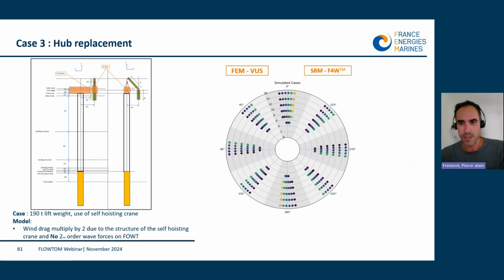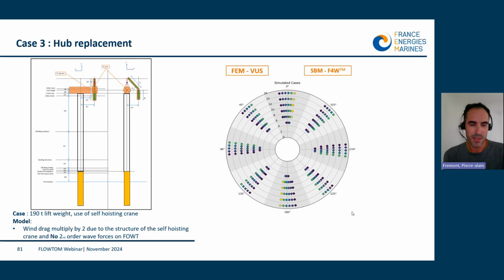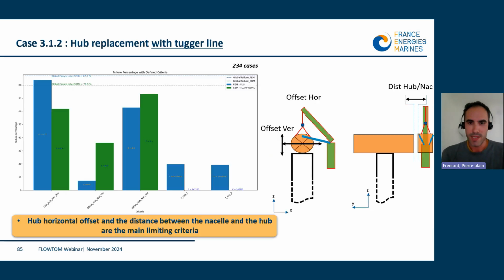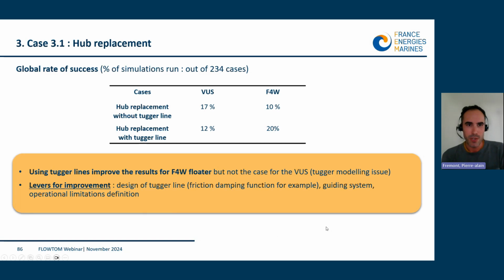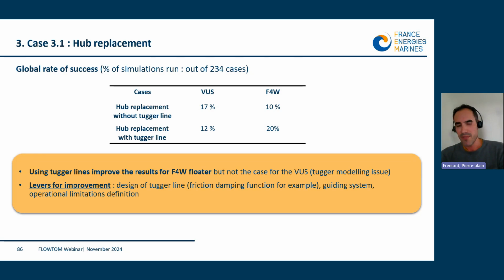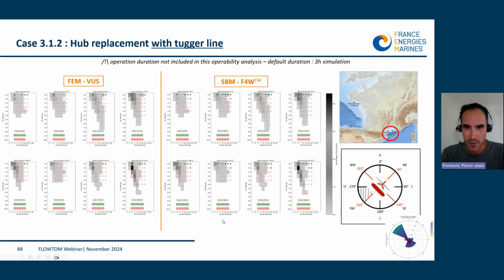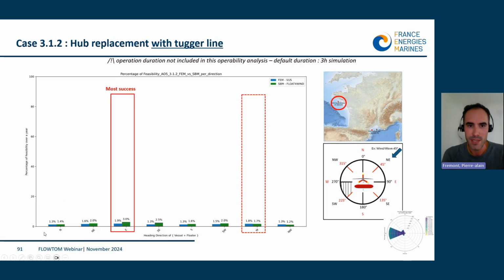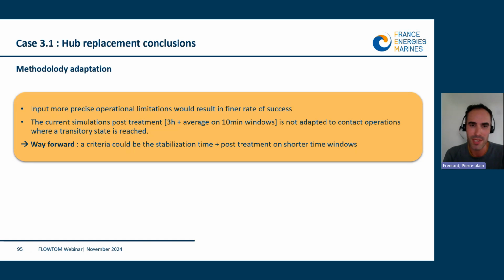Webinar - FOWT O&M | Hub replacement at tower top of a floating offshore wind turbine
FLOWTOM Final Webinar
12 November 2024
Pierre-Alain Frémont, SBM Offshore